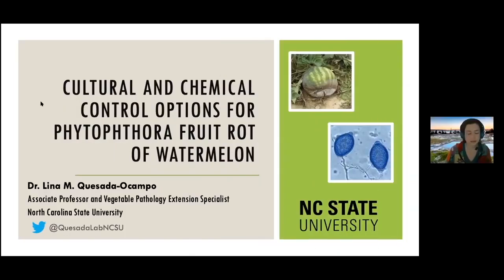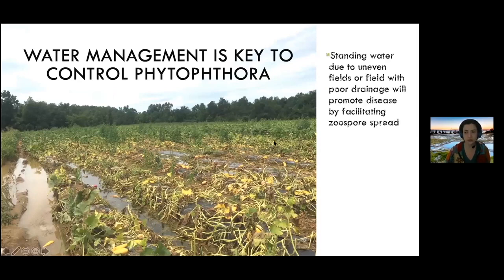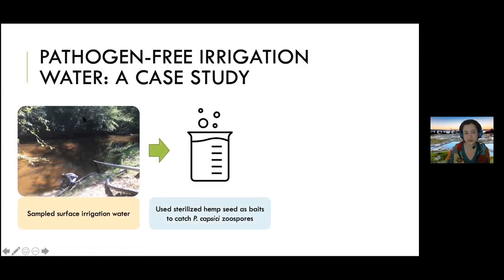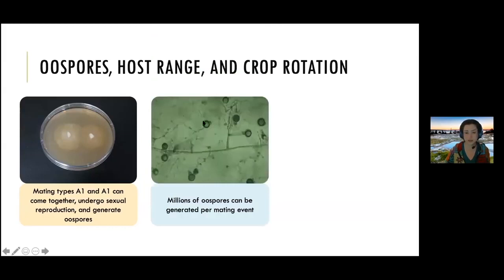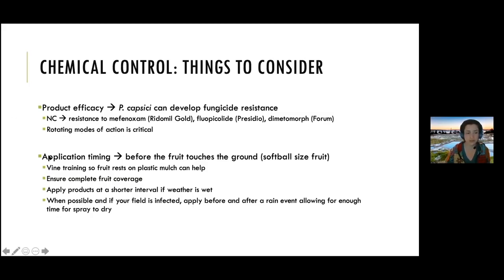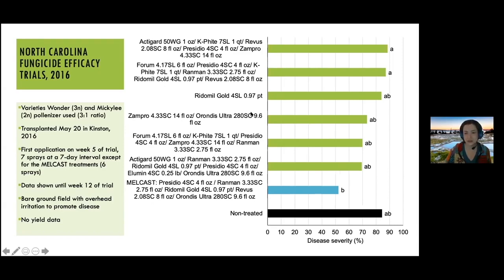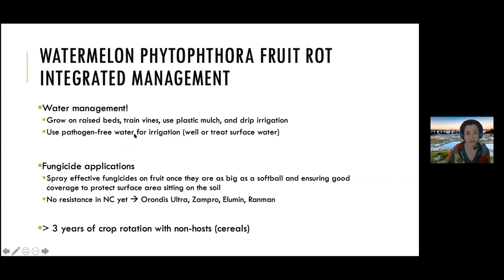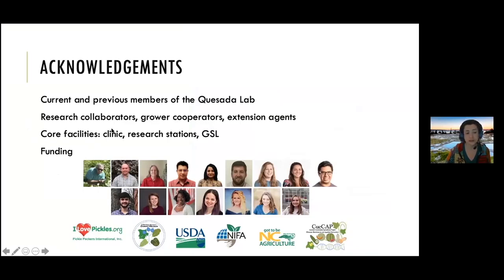Cultural and Chemical Control Options for Phytophthora Fruit Rot of Watermelon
Dr. Lina M. Quesada-Ocampo, Associate Professor and Vegetable Pathology Extension Specialist at North Carolina State University discusses this disease of watermelon at the 2021 NC Watermelon growers meeting hosted by Gates County Cooperative Extension.